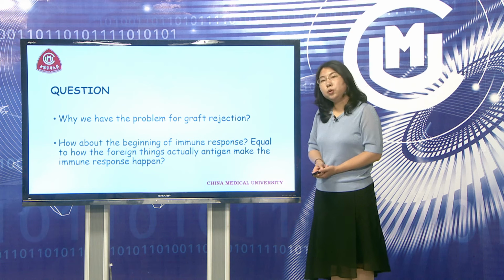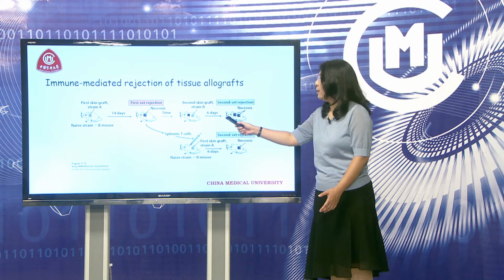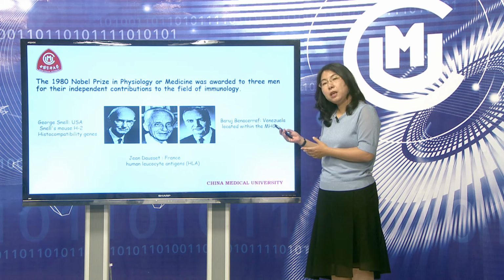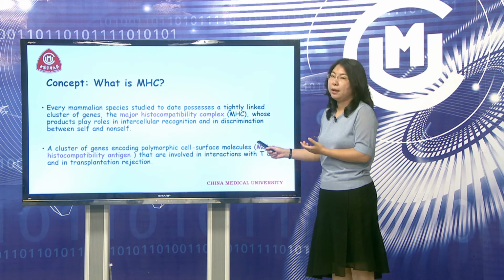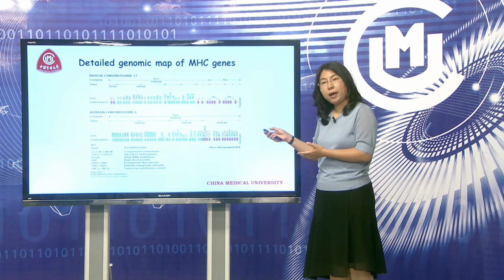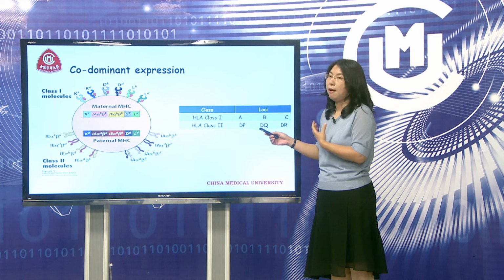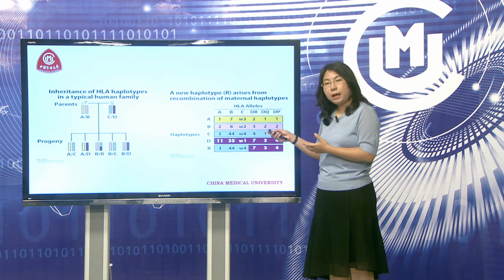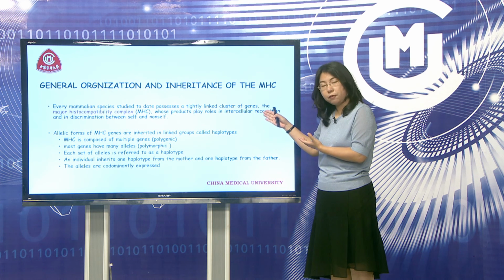MHC part I